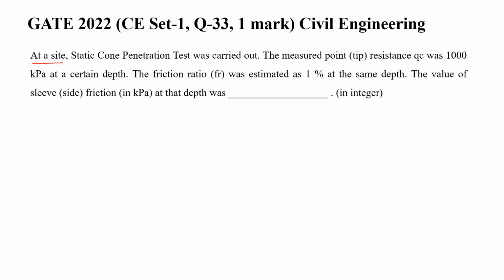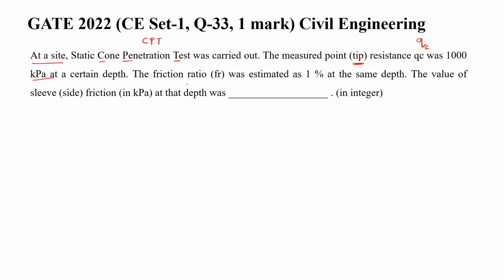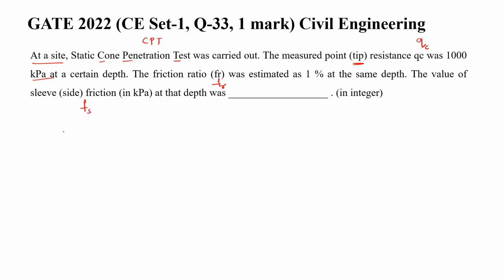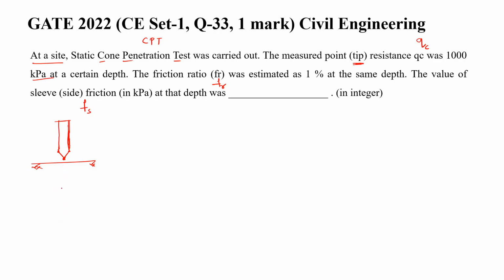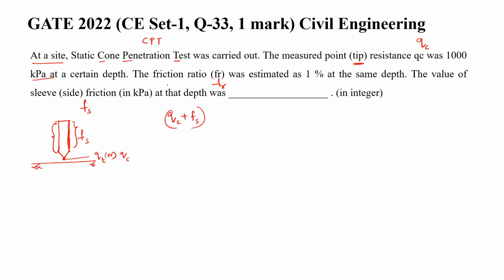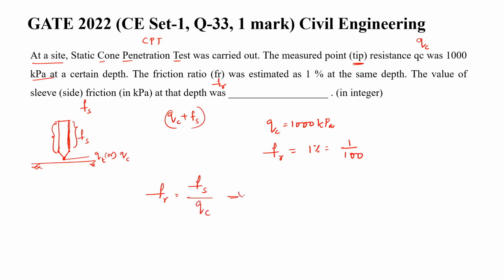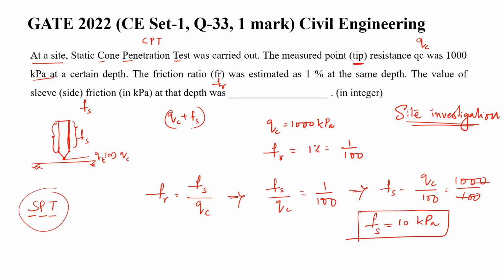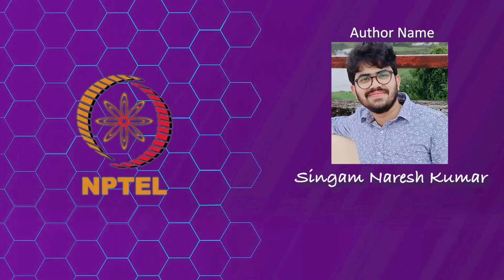Q33 CE 2022 S1